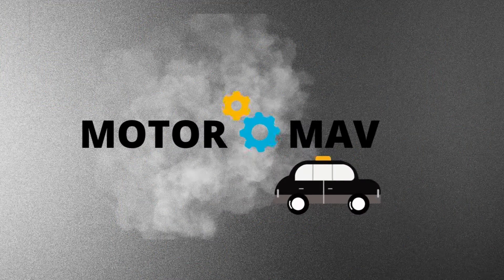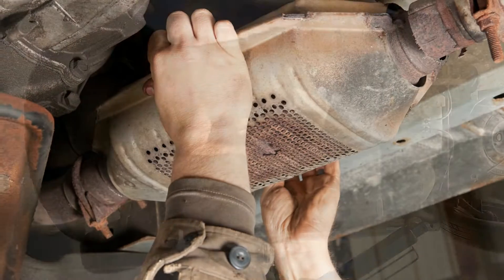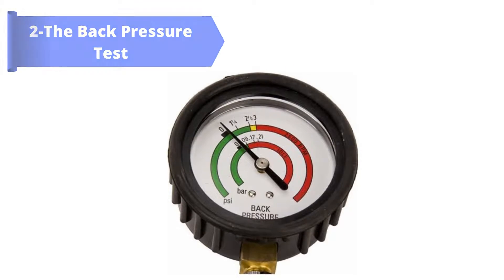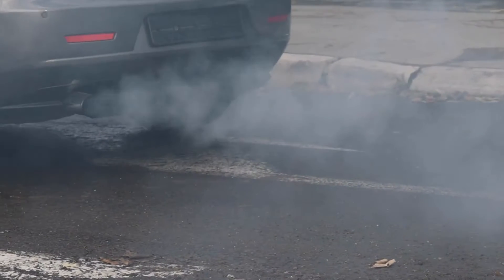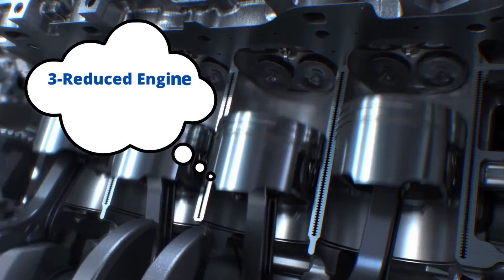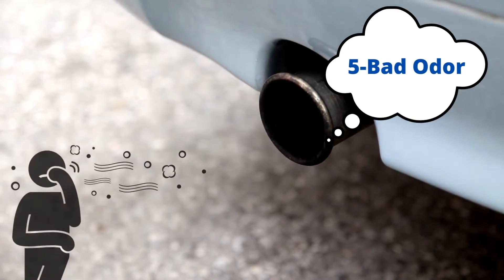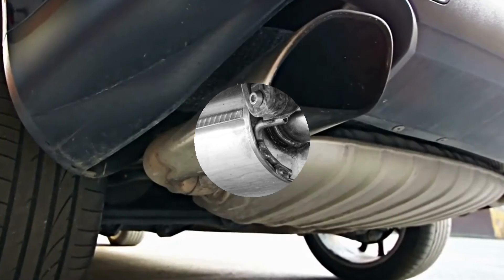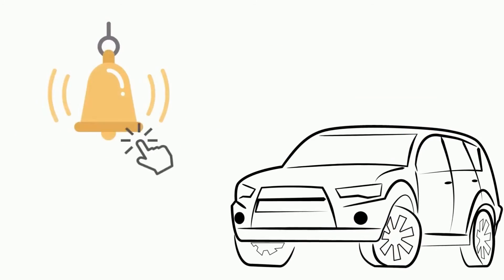How Do You Check For A Bad Catalytic Converter In 4 Easy Methods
Hi, how do you check for a bad catalytic converter? You’ll be surprised to hear that a vacuum gauge can get the job done. Also, a back pressure gauge or rubber mallet, or hammer is a great tool to check a catalytic converter.

Even if you don’t have these tools, there is another way to follow. The following details are everything about the catalytic converter checking and its maintenance. Keep watching this video and know the answer elaborately.